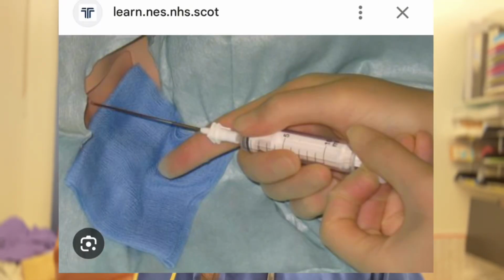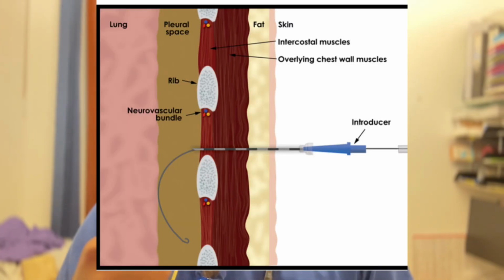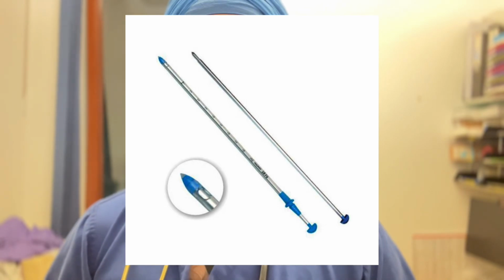A&E Night Shift - Triage and Pneumothorax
Triage

Definition

The clinical process to prioritise patients, completed before a full assessment to support effective management of demand and flow, identifying time critical requirements for patients.

Context

Triage is part of the process to prioritise patient treatment so that the most acutely unwell patients are seen first. Triage may be done in isolation from streaming or completed after a patient has been initially streamed on arrival. This process and model of care will depend on capacity and demand. When EDs are under pressure, triage may be used to help clinicians identify the order in which patients should be seen, but it can also be part of normal business to support the flow of patients within the ED.

Triage is a meaningful face-to-face clinical assessment which may include observations and the use of triaging tools to support decision-making. It typically takes longer than streaming. The outcome is a priority assigned to the patient, thus helping manage workload and ensuring the sickest patients are seen first.

Triage should be performed by a clinician who is trained and competent in using the specific triage system being applied. Its correct use ensures robust and reproducible assessment. The triage process should start as soon as possible after the patient arrives in the department, and if the patient has not already been streamed will also be the patient’s initial assessment. Sufficient resources need to be allocated to triage to cope with variations in demand (both in numbers and time taken to complete triage), not average demand.

Triage should be performed in an environment that is sufficiently private for exchange of confidential information but not isolated from the department.

Several validated triage systems are in use across England, such as the Manchester Triage System, Canadian Triage and Acuity Scale and the Emergency Severity Index

A pneumothorax happens when air gets trapped between the lung and the chest wall. This makes it hard for the lung to expand properly, and the person may have trouble breathing or feel pain. It can happen from an injury, a medical problem, or for no clear reason at all.

To fix this, doctors sometimes need to let the air out using a special tube called a chest drain. One common way to do this is called the Seldinger technique — it’s a safe and gentle method.

Here’s how it works: First, the doctor makes the skin numb with a tiny needle. Then they use another needle to find the air pocket. Once they’re in the right spot, they slide a soft wire through the needle. The needle is taken out, but the wire stays. Over the wire, they gently slide a tube into place. The wire is then removed, and the tube stays in to let the trapped air escape.

The tube is taped down and connected to a bottle so the air doesn’t go back in. This helps the lung fill up again and the person starts to breathe better.